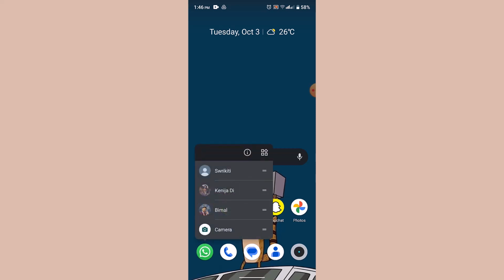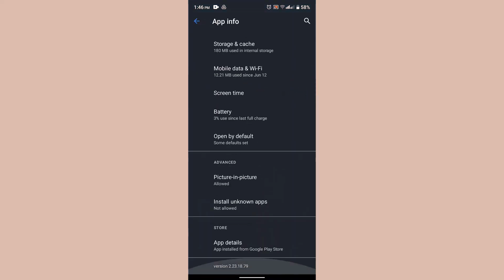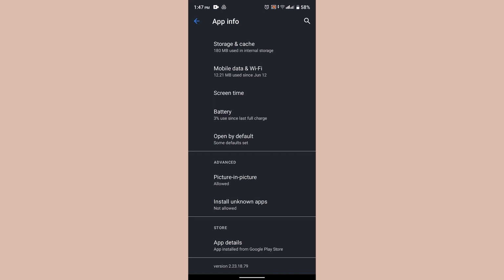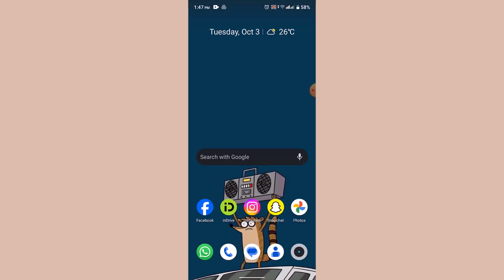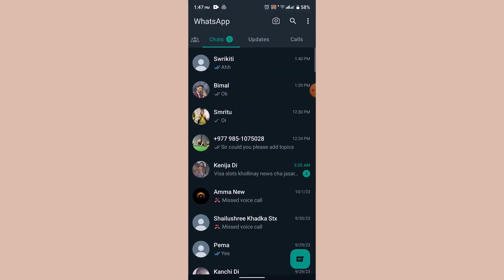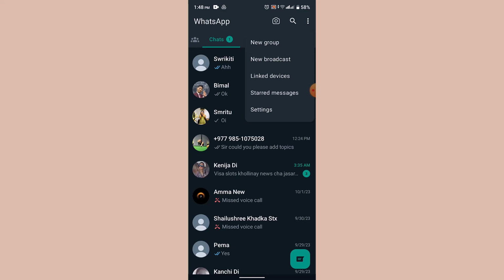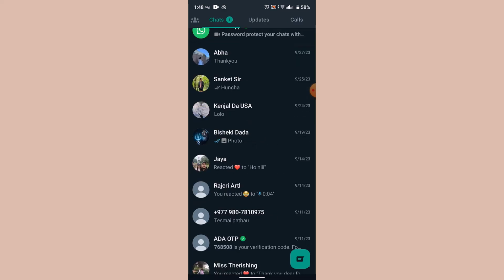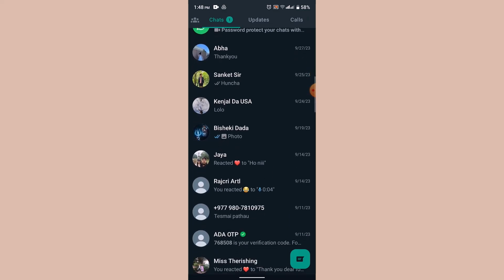WhatsApp Tricks to Activate Two WhatsApp Accounts in One WhatsApp App !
This video guides you in an easy step-by-step process to use 2 account in same app whatsapp.

Chapters / Timestamps
0:00 Intro
0:18 Activate Two WhatsApp Account
1:53 outro